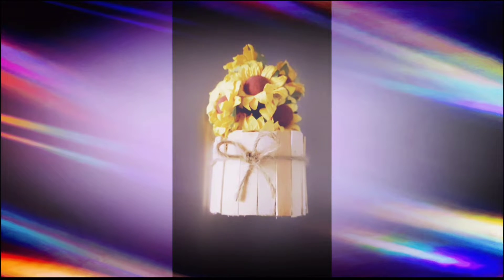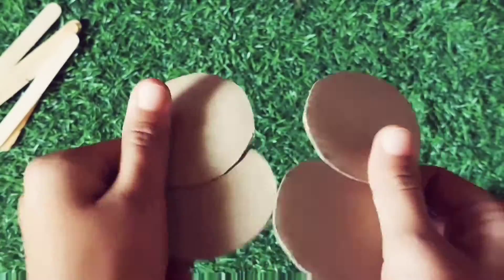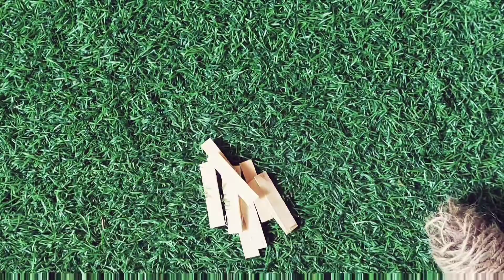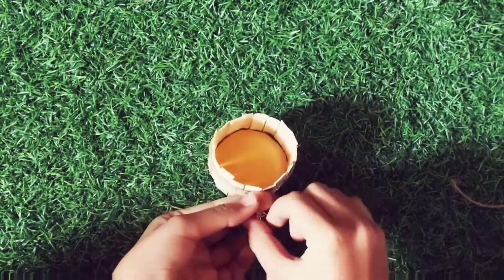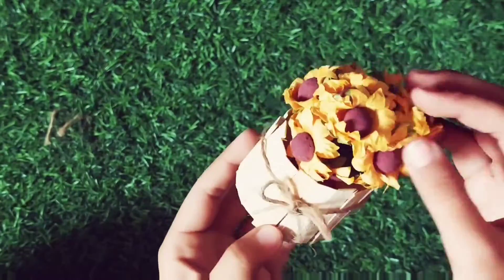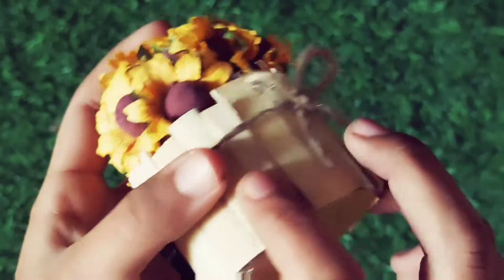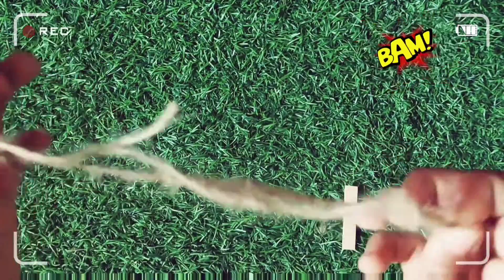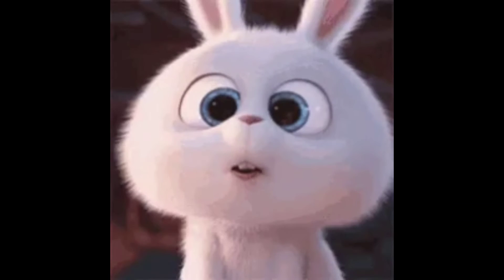How to make cutest Flower pot magnet 💛🌻🌻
popstick to cutest Flower pot magnet 💛🌻🌻